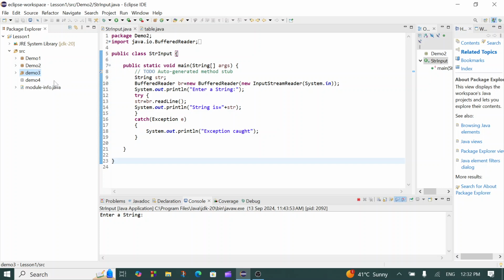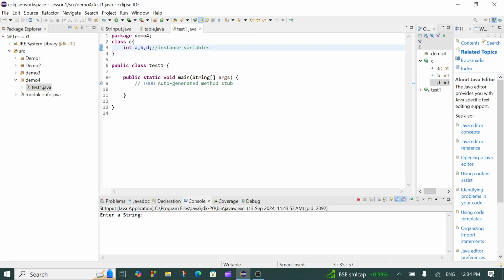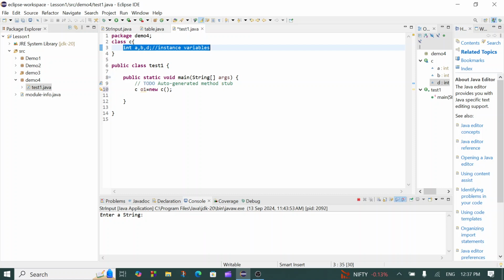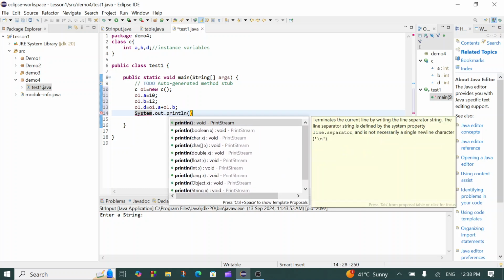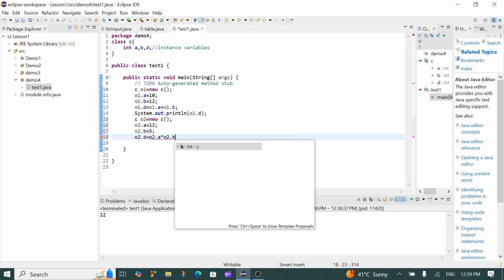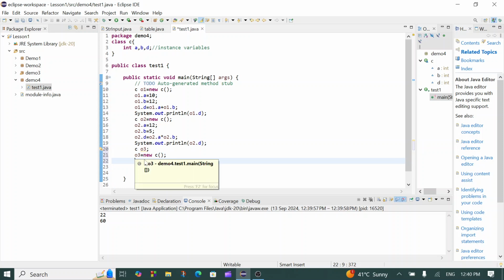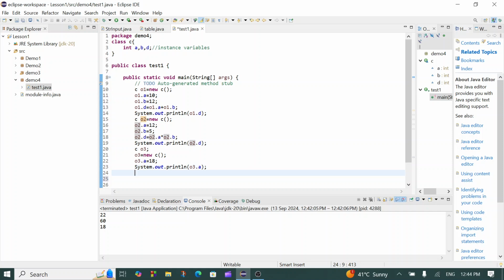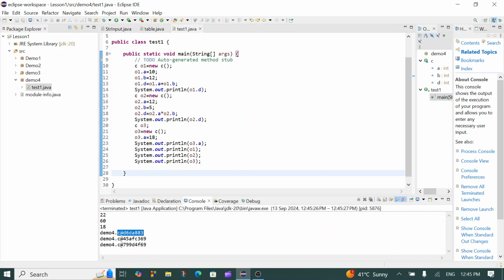class and object in java